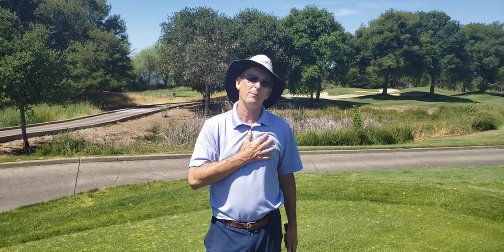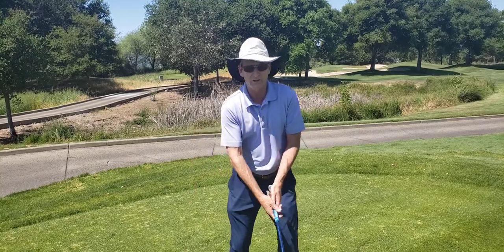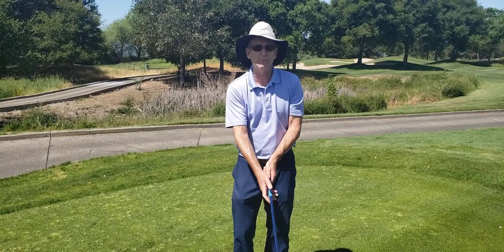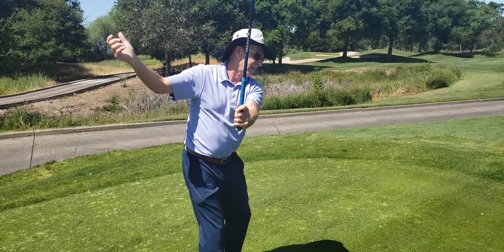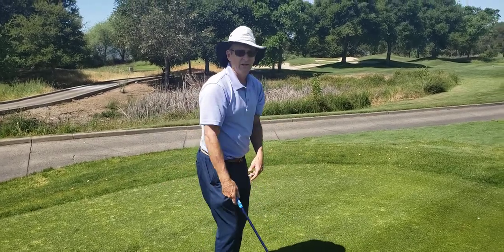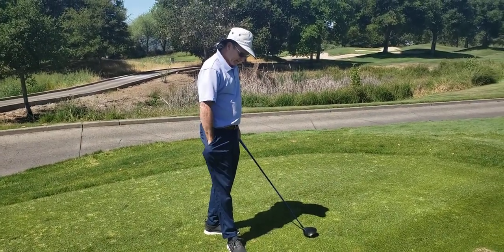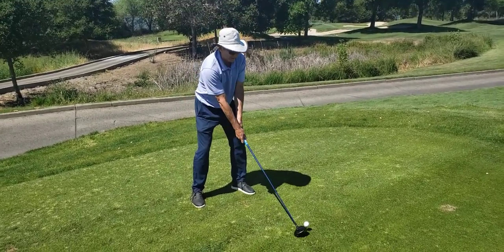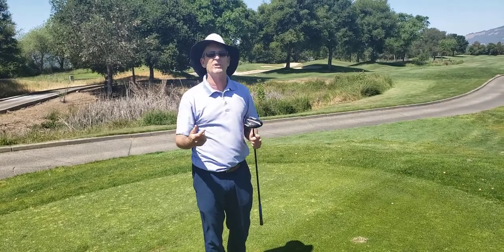Release the golf club for better tee shots- This steering wheel concept will help you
Hopefully you already know what your bias is for hitting a golf ball. If you like like to sweep the golf ball from the ground sometimes you may still struggle to hit consistent drives. In this video Kris describes idea of using a steering wheel to picture or feel the way to get the golf club into a squarer hitting position at impact.

You can sign up for Kris' golf schools in Napa

A Top 25 Golf School since 2008.